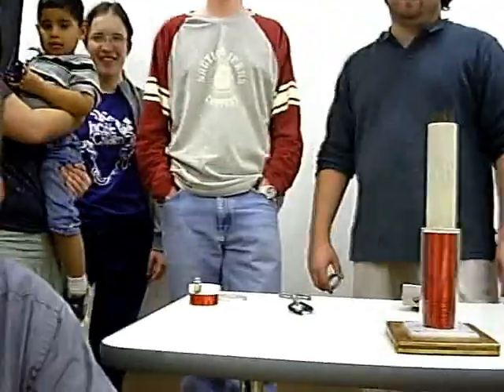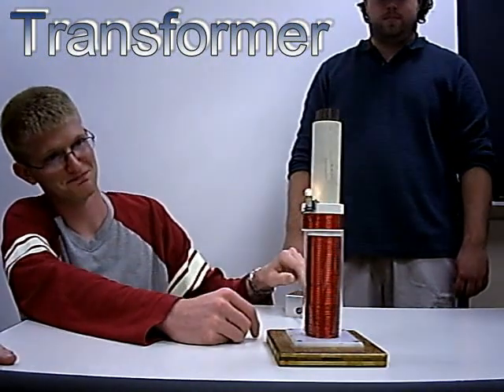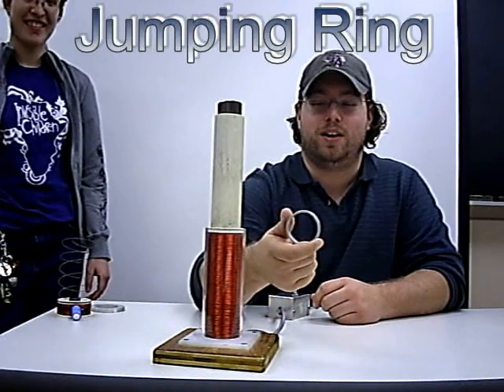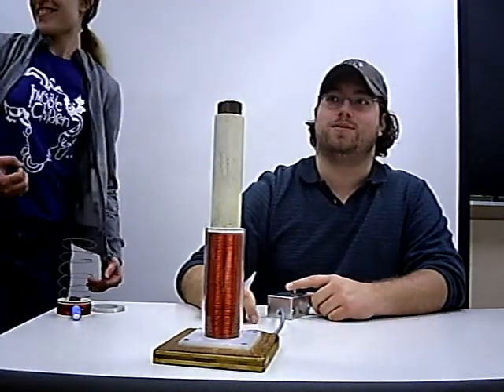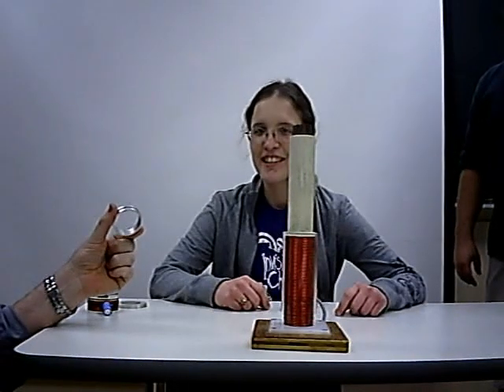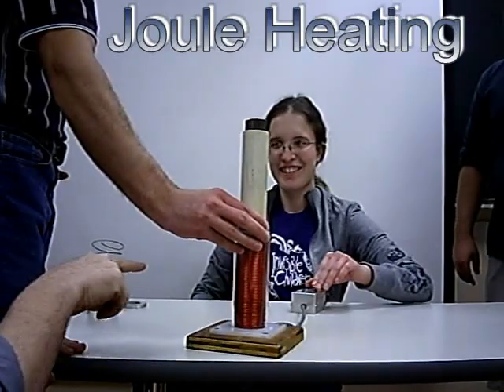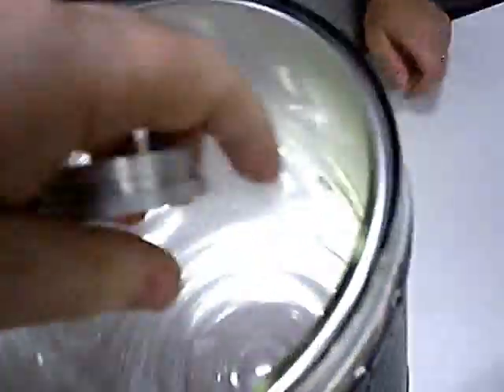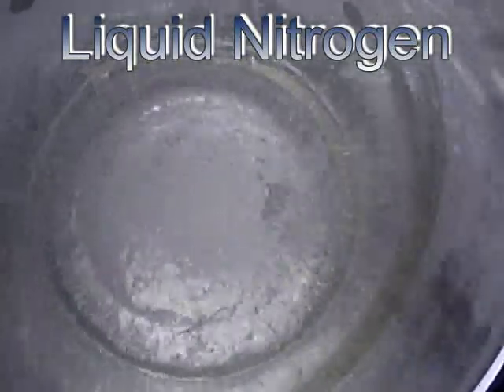Toy Box Physics - Jumping Ring Apparatus - SPS at SFA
The participants in this video are members of the Society of Physics Students and Stephen F. Austin State University.  This is their contribution to the Toy Box Physics Video Contest described

The video demonstrates how the Jumping Ring apparatus can be used to understand transformers, Joule heating, and the effects of capacitors on AC circuits.

When cooled with liquid nitrogen, the current in the aluminum ring increases causing the ring to jump much higher.

The SPS advisor at SFA is Mr. Ali Piran who has been an outstanding chapter advisor here for many years.